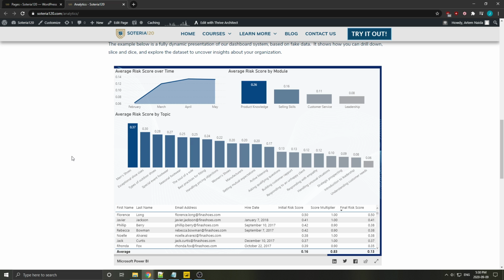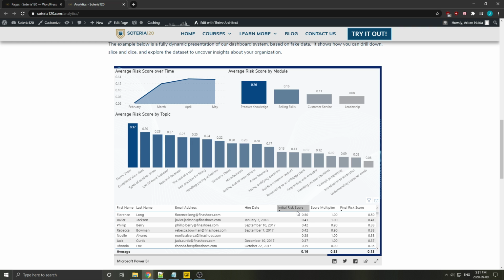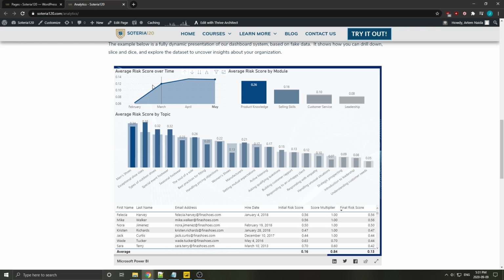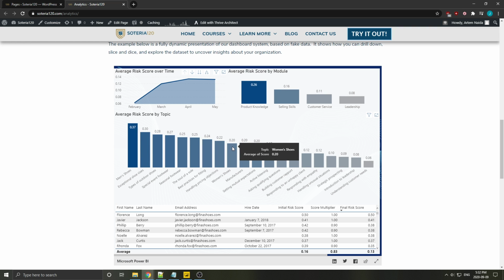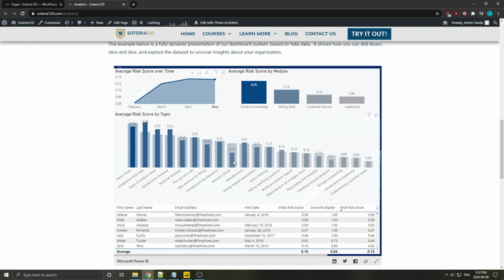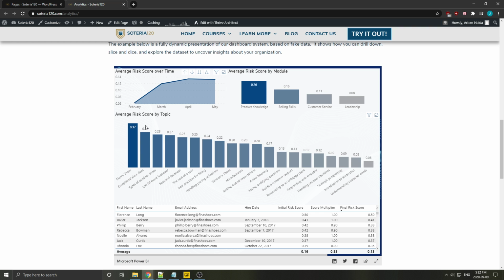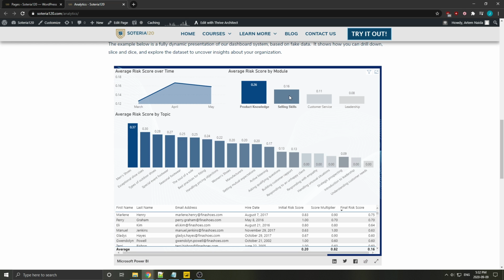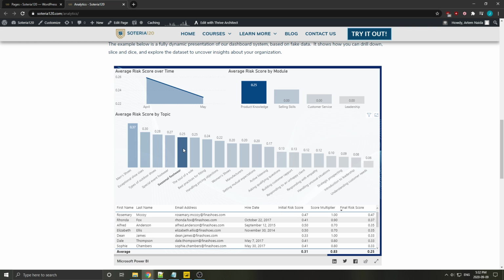Analytics Dashboard Overview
Overview of the interface and functionality of the Soteria120 Risk Analytics Dashboard